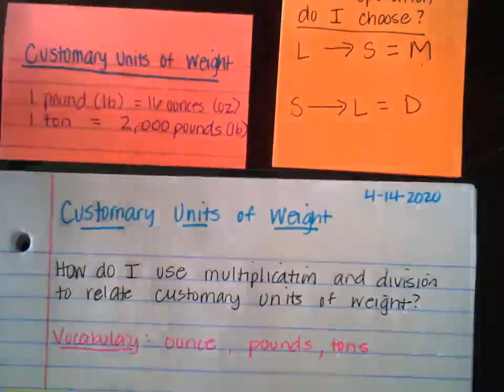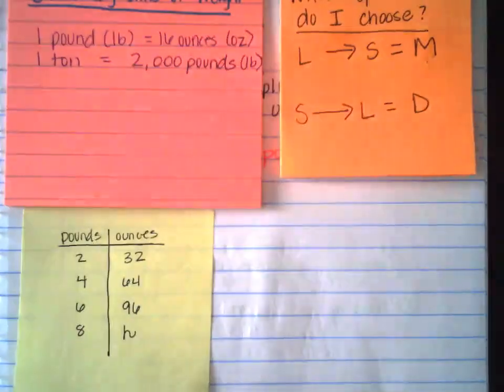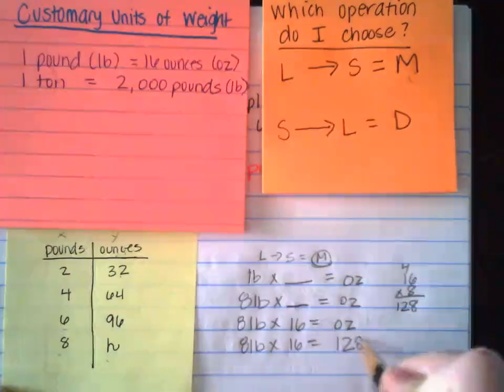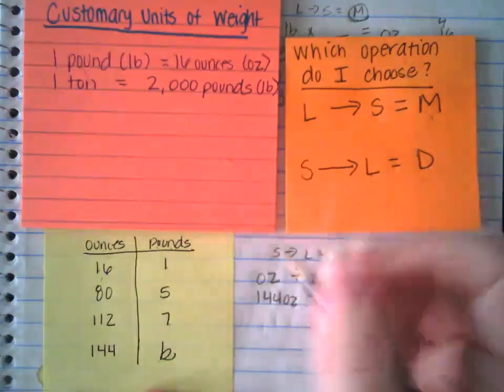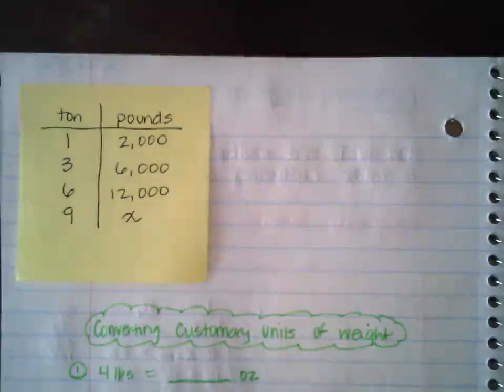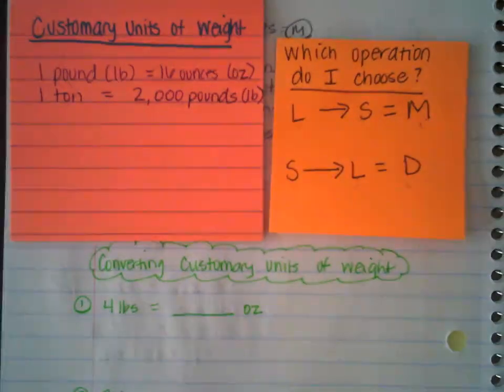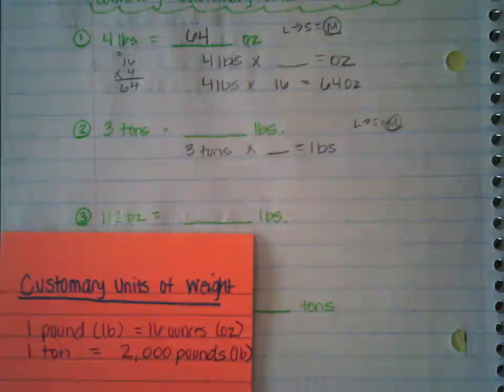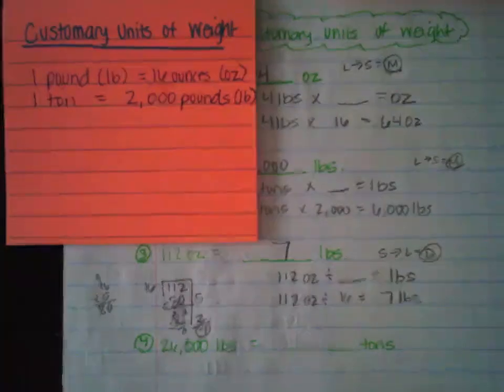Digital Learning Customary Units of weight